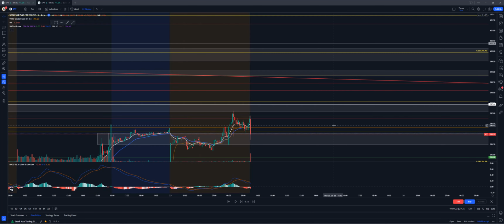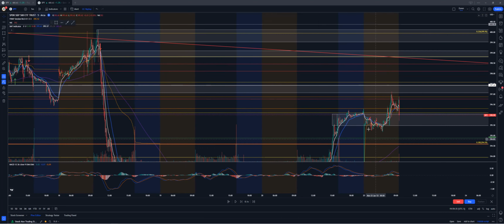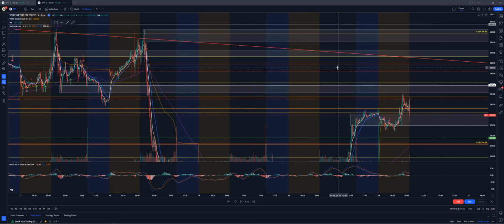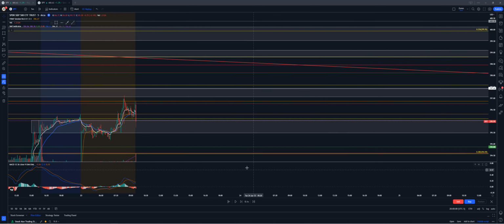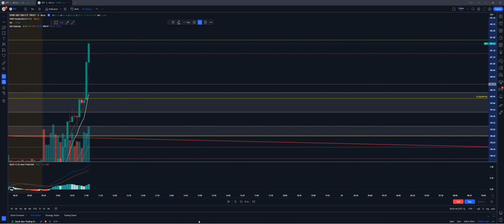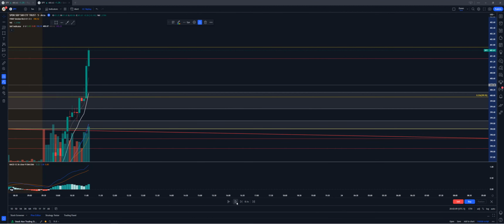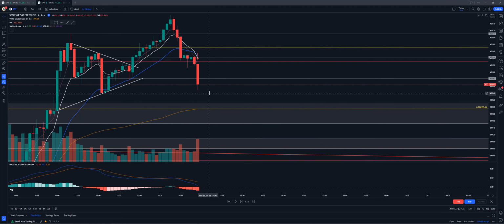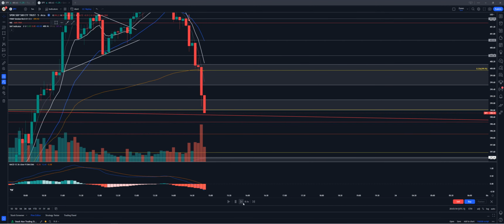SPY Trading Recap and Price Analysis 1/23/23